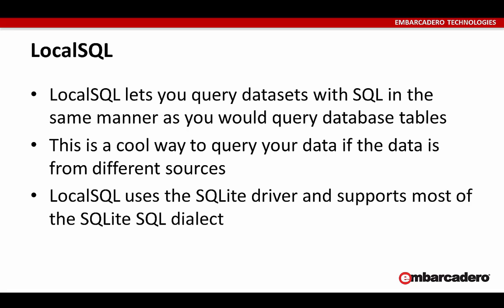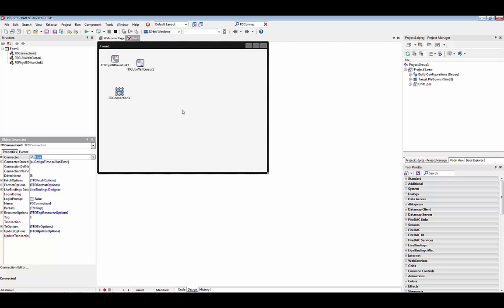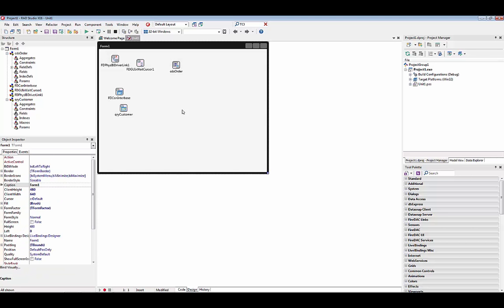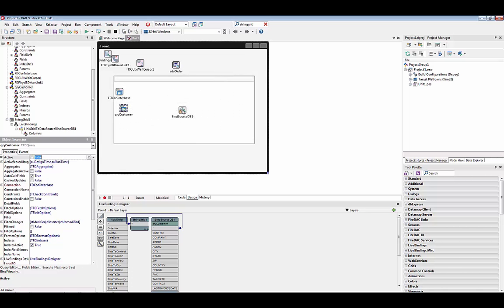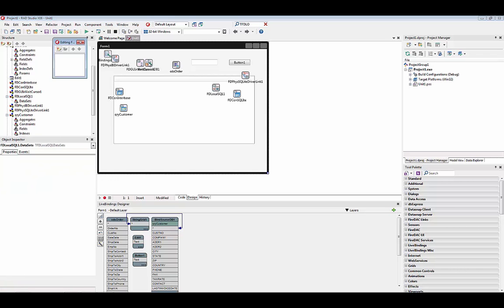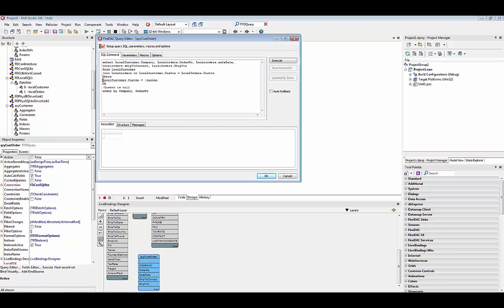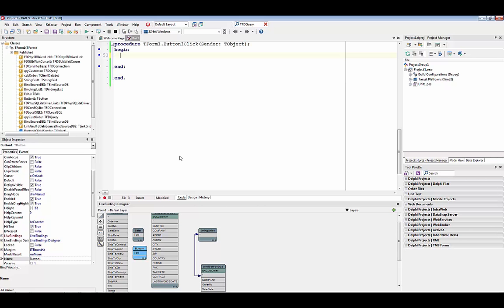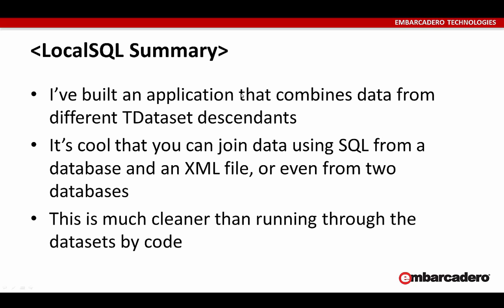Using Local SQL with Jens Fudge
September 9 - Using Local SQL
Jens Fudge, archersoft.dk, @JensFudge